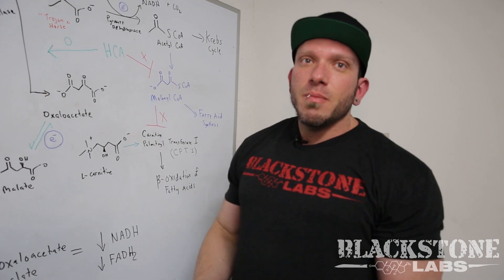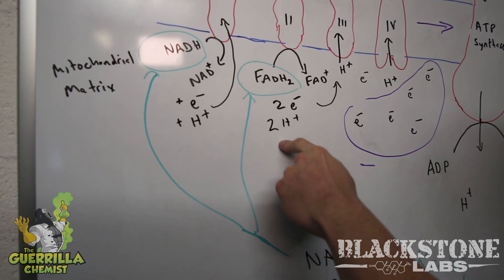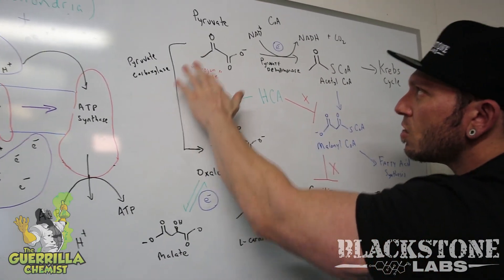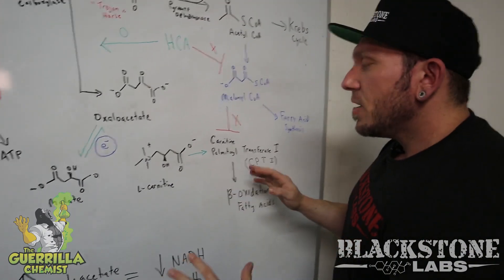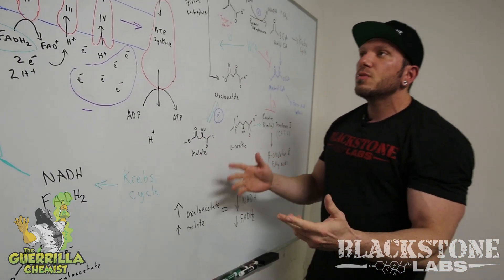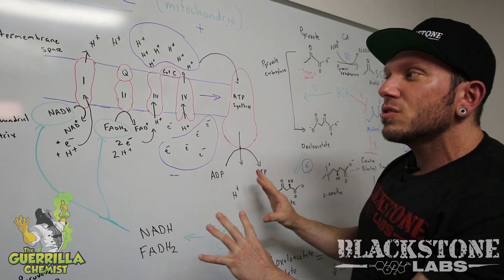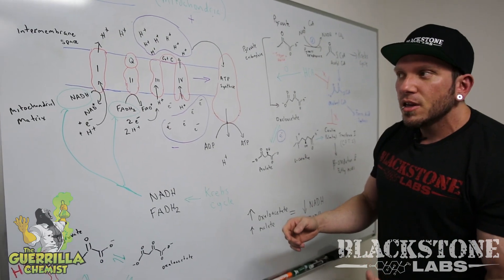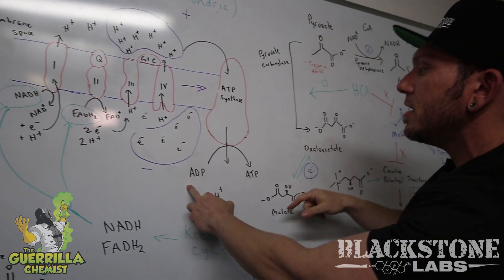Behind The Muscle: Trojan Horse Explained with the Guerrilla Chemist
In this Behind The Muscle, Blackstone Labs' Chief Science Officer, The Guerrilla Chemist explains the science behind our revolutionary new, non-stim fat burner, Trojan Horse.